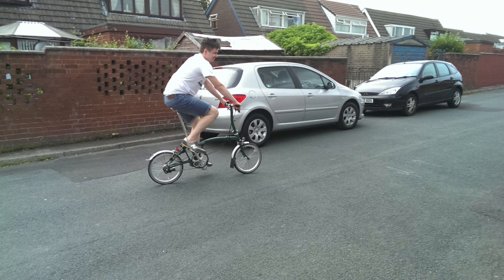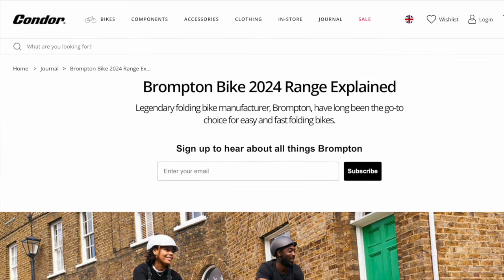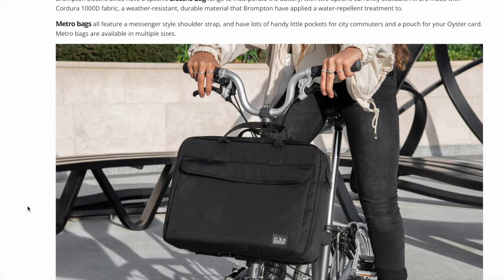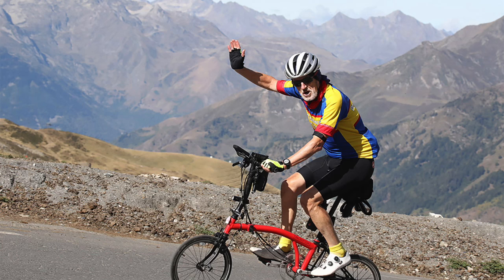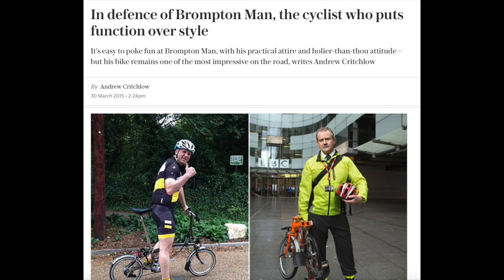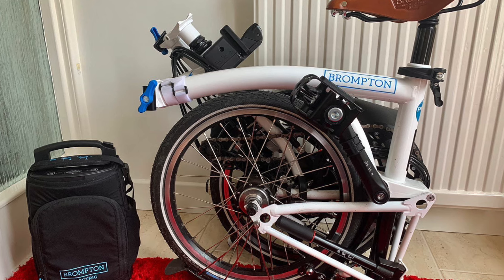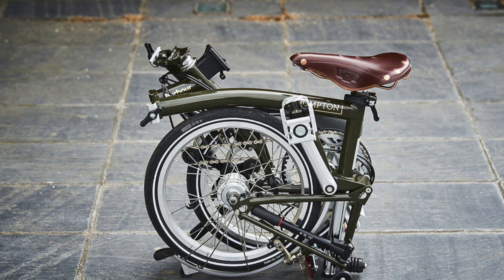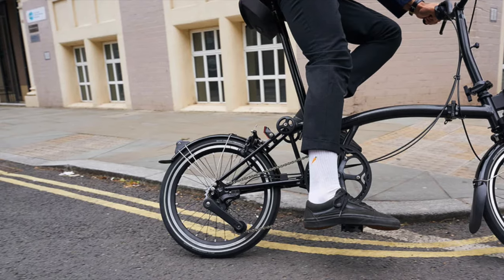If you are thinking of buying a Brompton folding bike, watch this